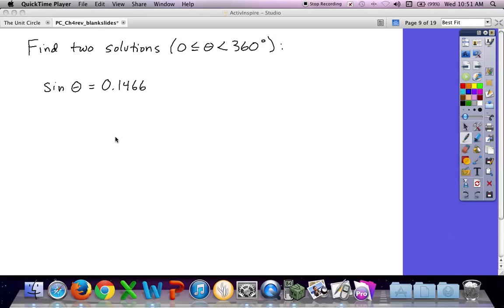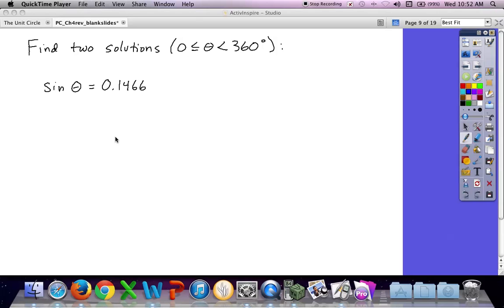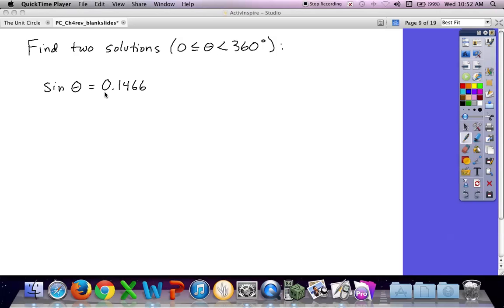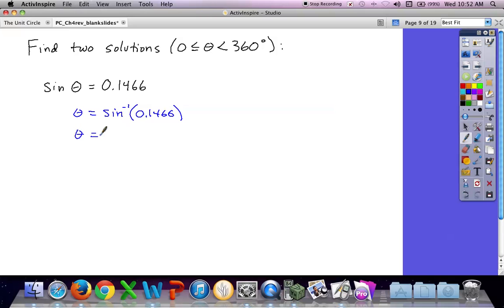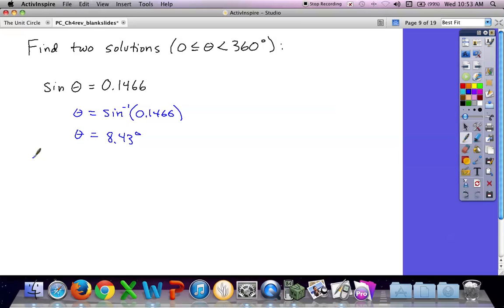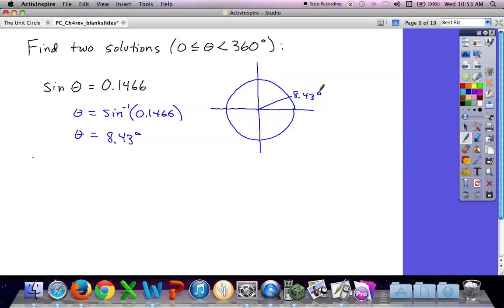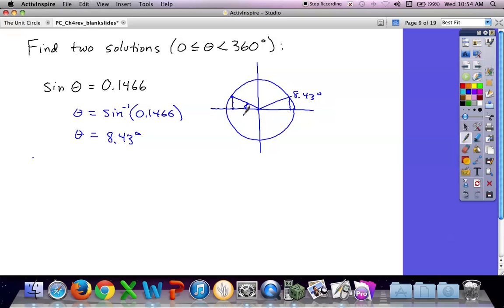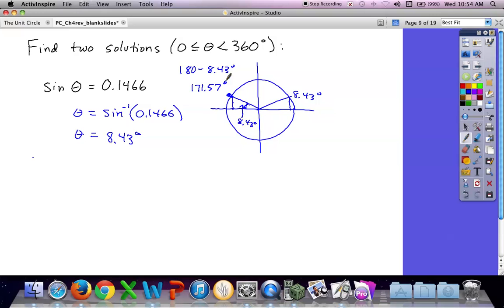PC Ch4rev 6